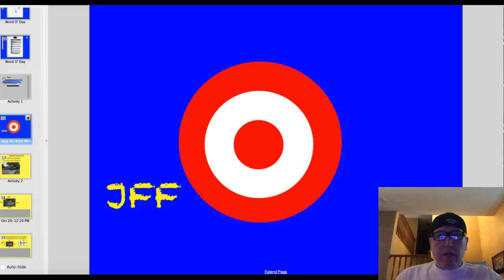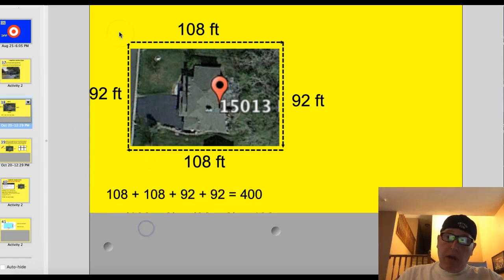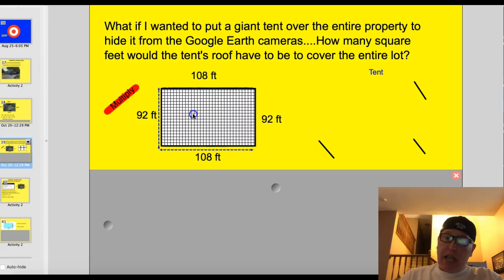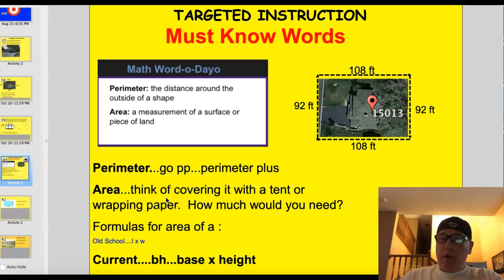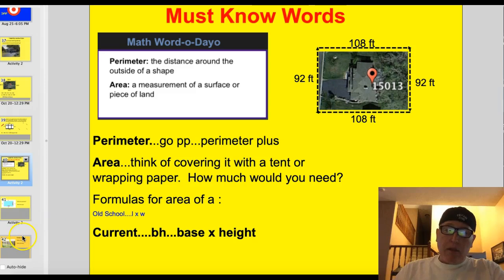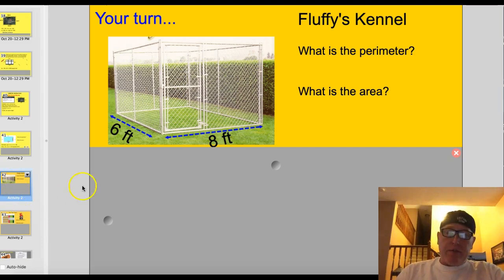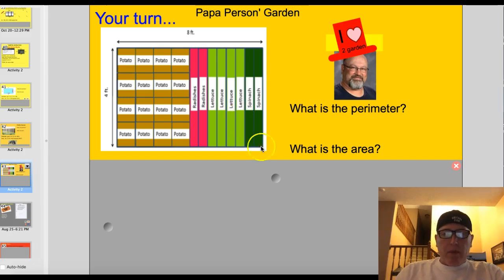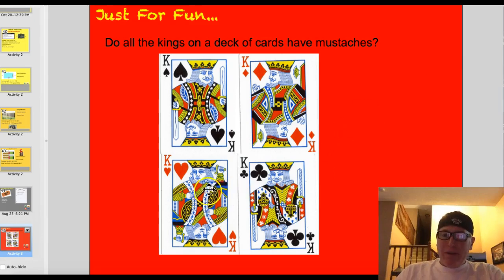3.6AB Area and Perimeter of a Rectangle